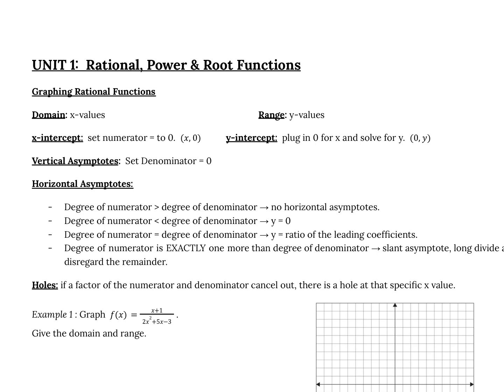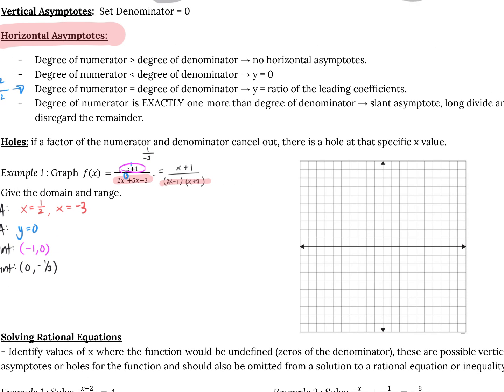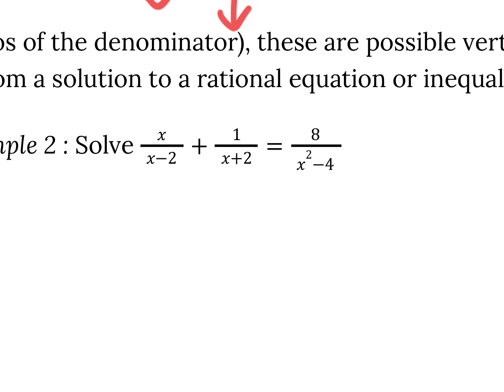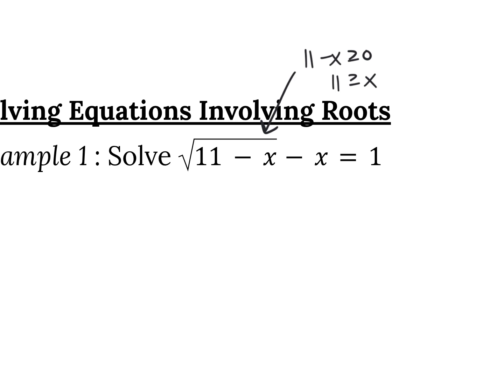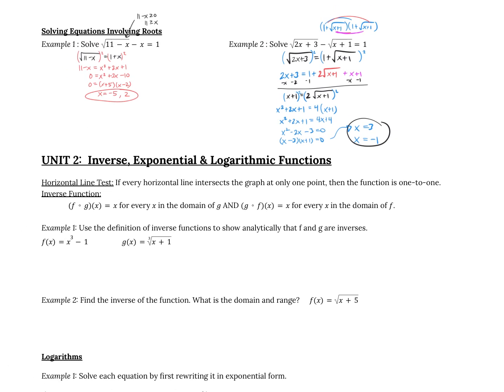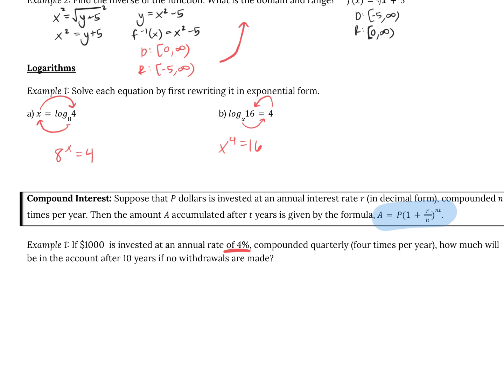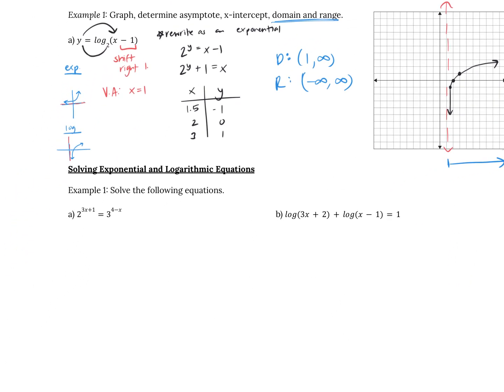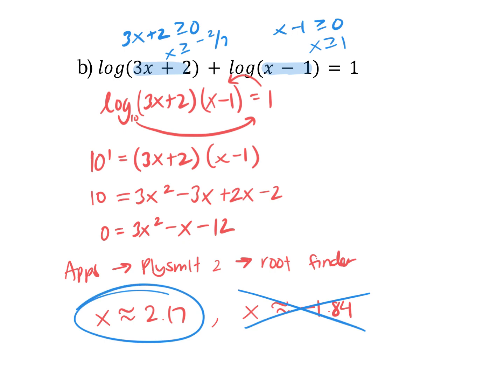Unit 1_2 Review for Final